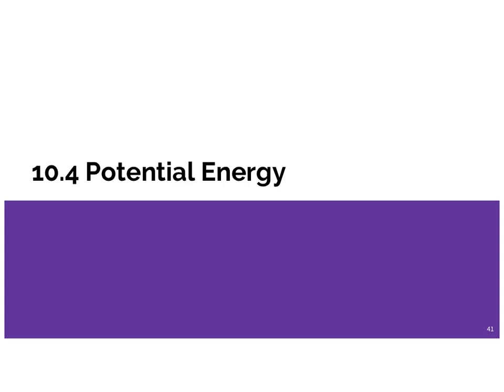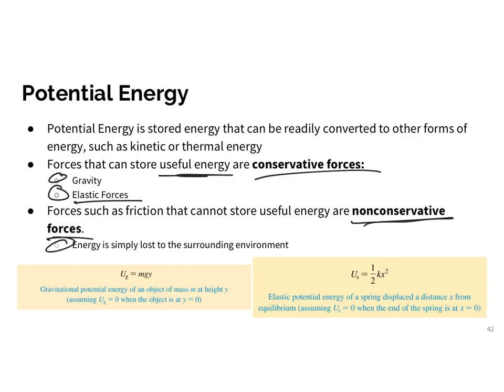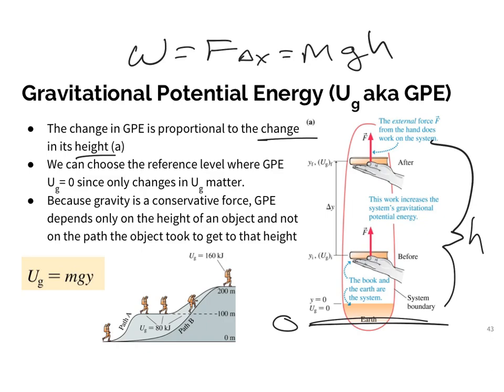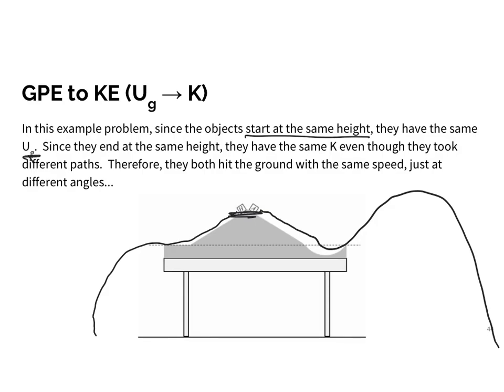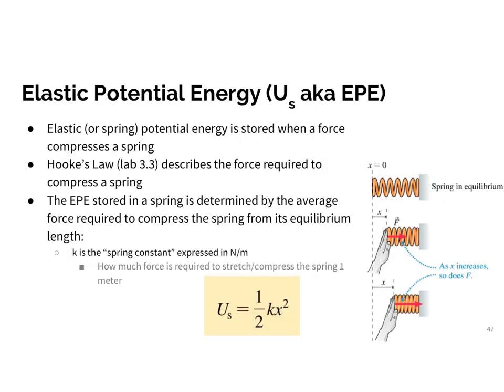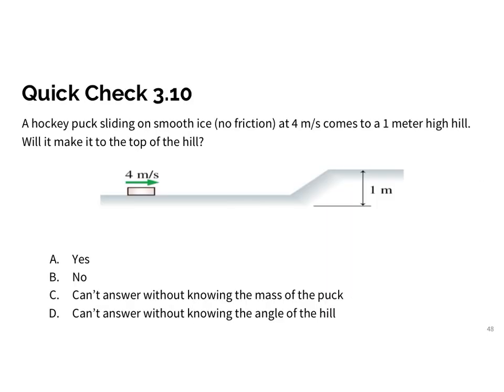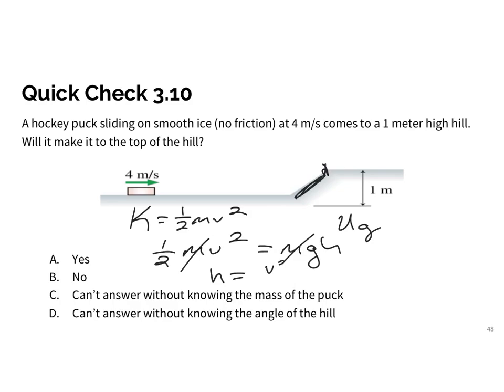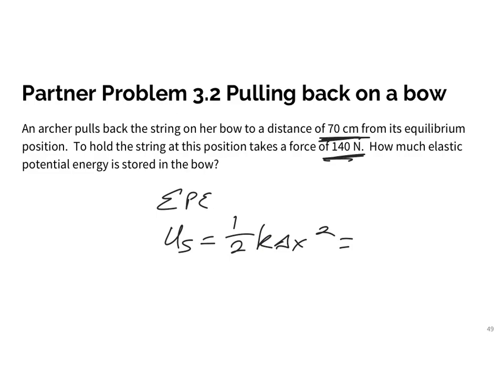10.4 - Potential Energy